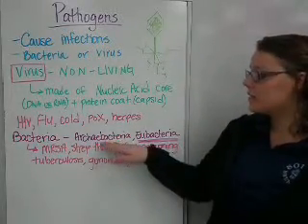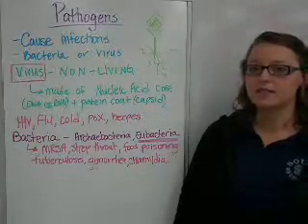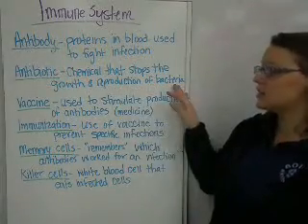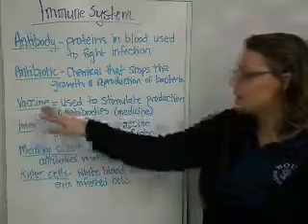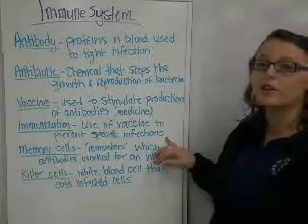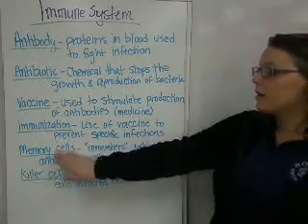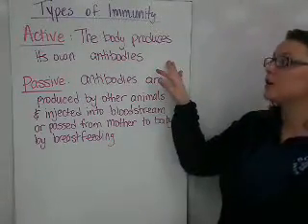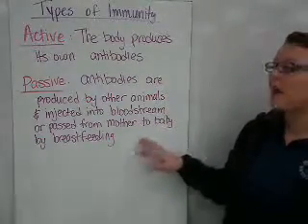37 Pathogens & The Immune System